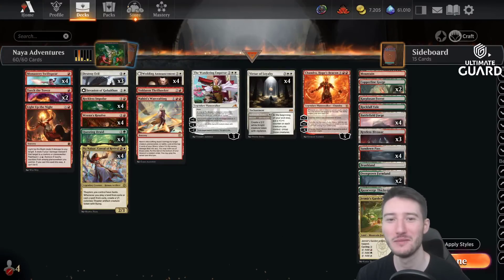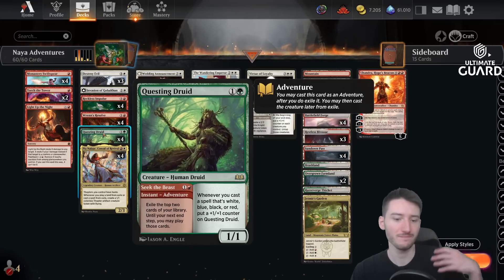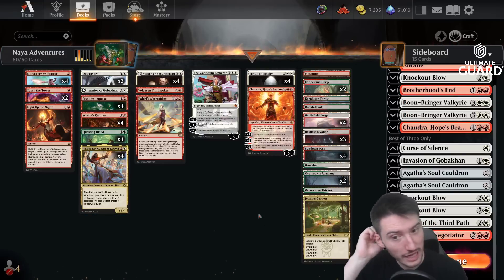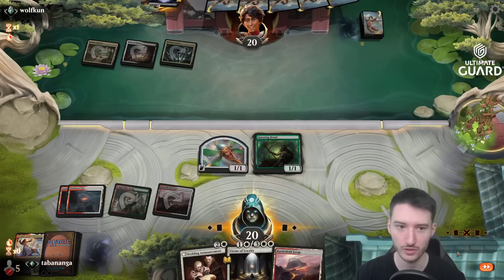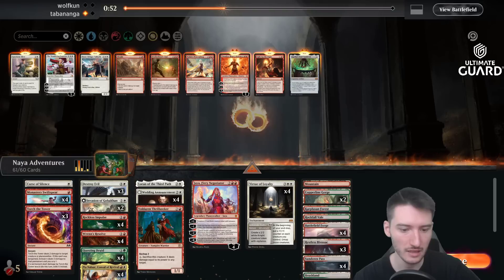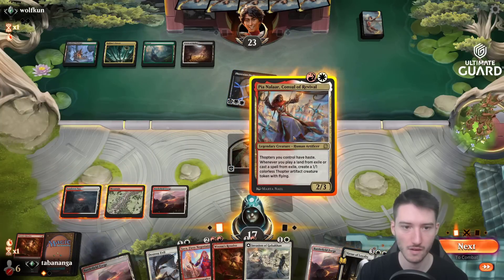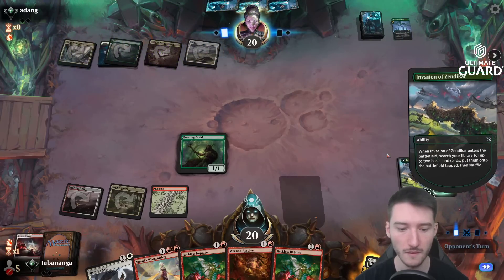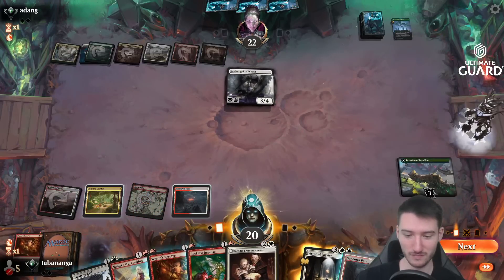🔥🌳10-0 DECK OUT OF JAPAN | Naya Tokens | WOE Standard | Deck Tech & Gameplay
🔥 Do you want to take your Magic skills to the next level?

For an overview on all the Decks that I am playing, checkout my Untapped Profile

Intro by Denriall

Deck
1 Mountain
1 Brushland
4 Battlefield Forge
1 Karplusan Forest
1 Razorverge Thicket
2 Copperline Gorge
4 Monastery Swiftspear
1 Light Up the Night
2 Overgrown Farmland
1 Rockfall Vale
4 Wedding Announcement
4 Reckless Impulse
4 Sundown Pass
1 The Wandering Emperor
1 Jetmir's Garden
3 Destroy Evil
1 Invasion of Gobakhan
1 Chandra, Hope's Beacon
1 Nahiri's Warcrafting
1 Voldaren Thrillseeker
4 Wrenn's Resolve
4 Pia Nalaar, Consul of Revival
4 Virtue of Loyalty
2 Torch the Tower
4 Questing Druid
3 Restless Bivouac

Sideboard
1 Abrade
1 Knockout Blow
1 Brotherhood's End
2 Boon-Bringer Valkyrie
1 Chandra, Hope's Beacon
1 Torch the Tower
1 Curse of Silence
2 Knockout Blow
1 Jaya, Fiery Negotiator
1 Loran of the Third Path
1 Invasion of Gobakhan
2 Agatha's Soul Cauldron